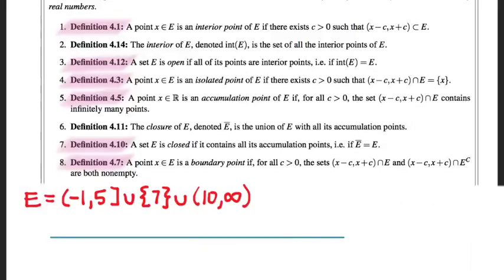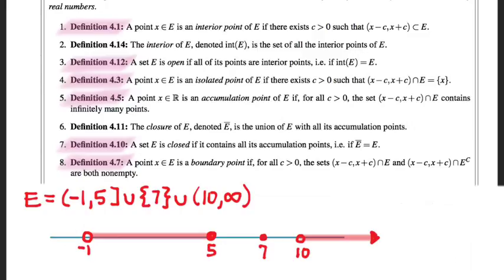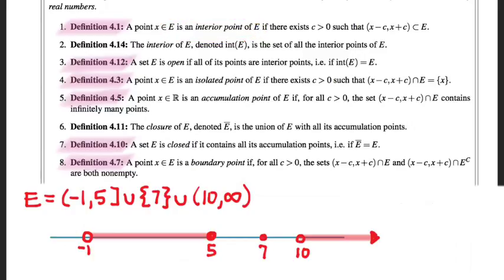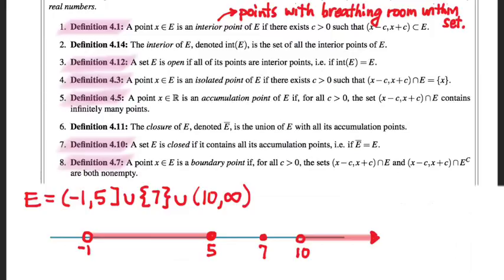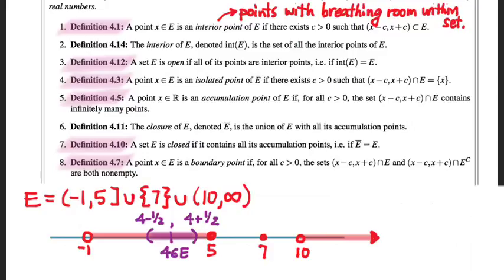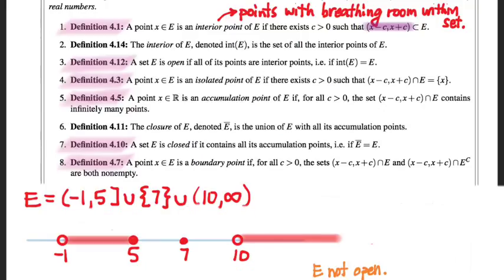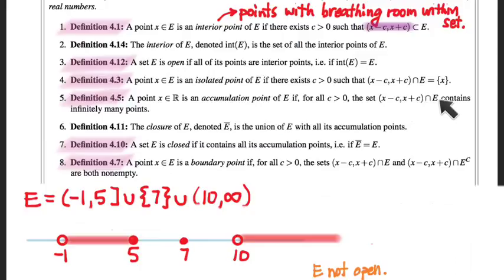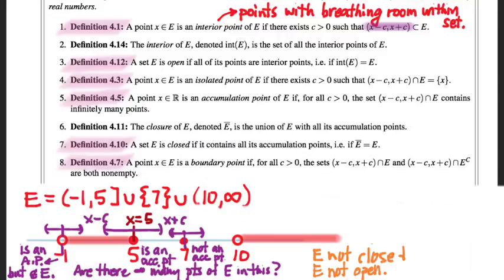401.8 Interior, accumulation points, open and closed set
4/5/17 Relating the definitions of interior point vs. open set, and accumulation point vs. closed set.